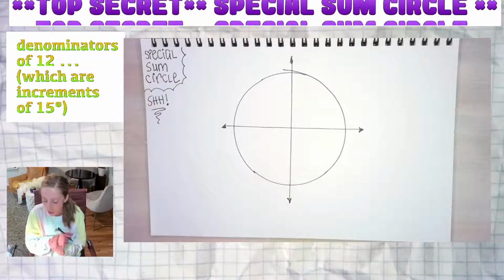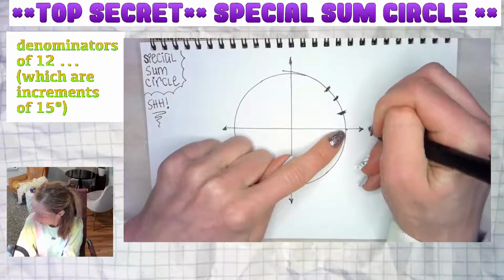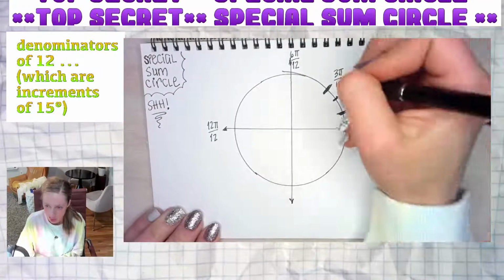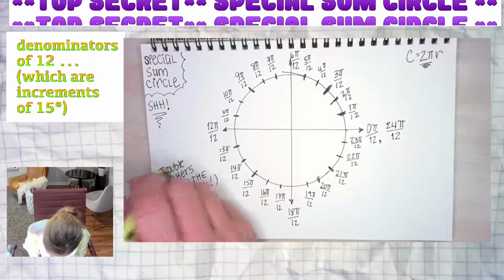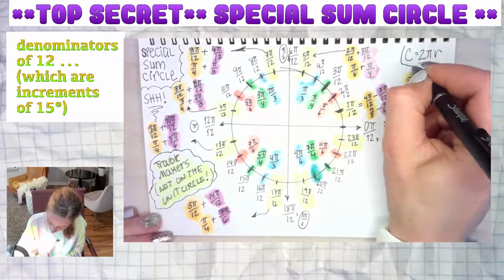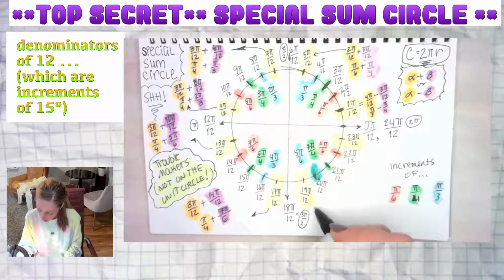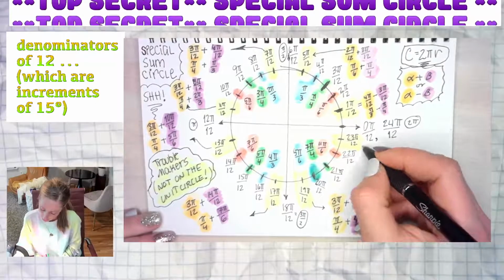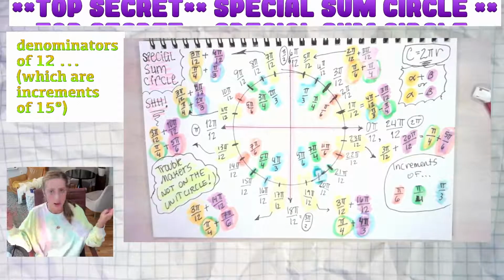(Shh!) Special Secret Sum Circle (multiples of π/12)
❖ Do you need to write angles such as
 π/12, 5π/12, 7π/12, 11π/12, 13π/12,
17π/12, 19π/12, 23π/12, etc. as the
sum or difference of two angles
(familiar to you via the unit circle),
but find yourself struggling?!

❖ Are you trying to use the
Angle Sum or Difference Identities
to evaluate angles like those mentioned?!

☞ tan(𝛼±𝛽) =
tan𝛼   ±   tan𝛽
1 ∓ tan𝛼•tan𝛽

Well, struggle no more with this handy dandy...